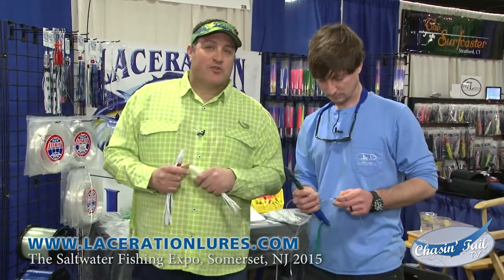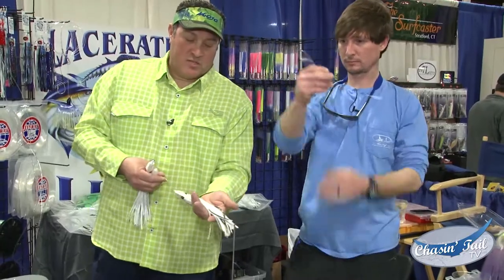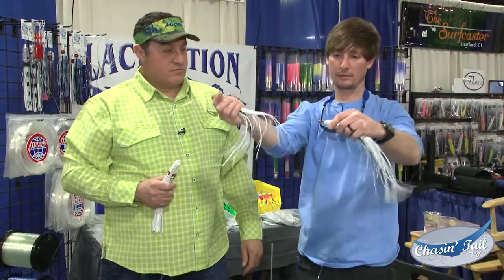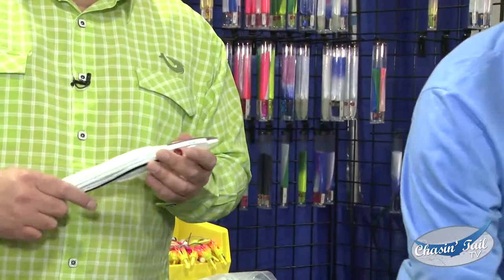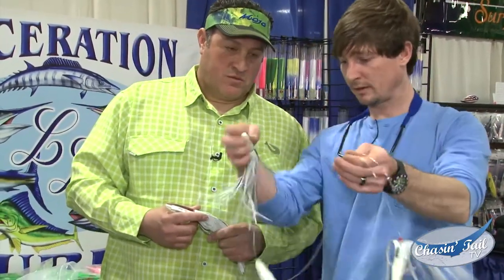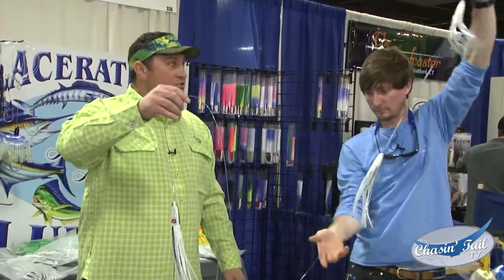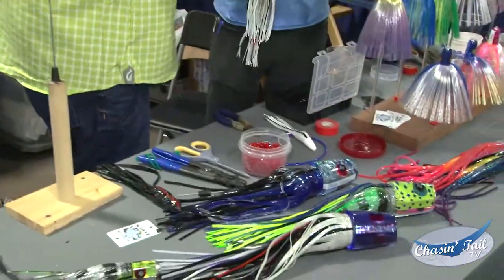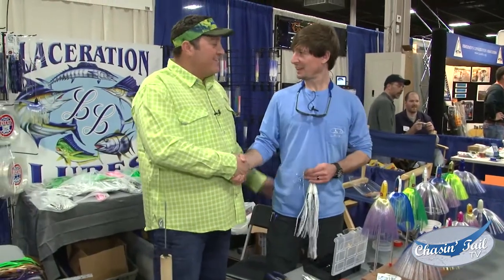How to make a TUNA Daisy Chain with Joe from Laceration Lures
Capt. Joey has a chance to catch up with our friends at Laceration Lures. Joe shows us how easy it is to make a Tuna Daisy Chain.